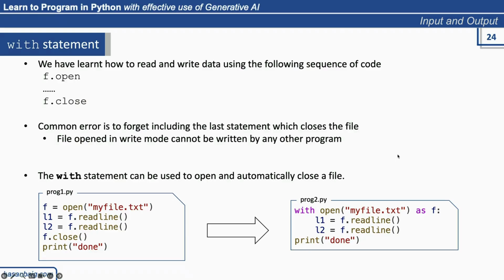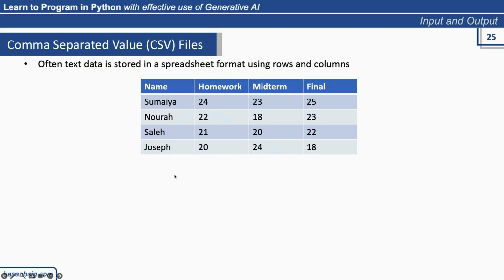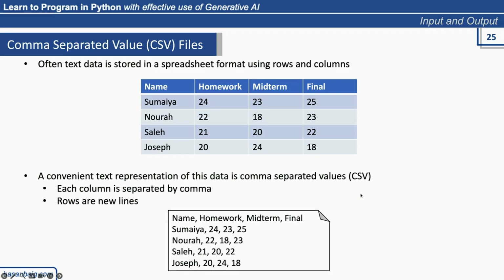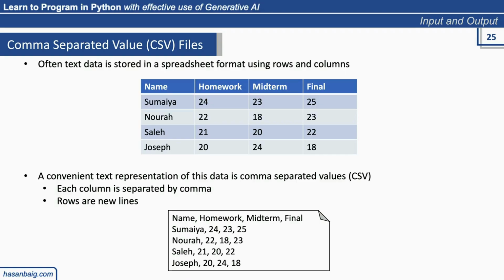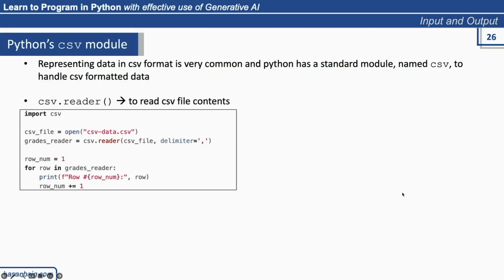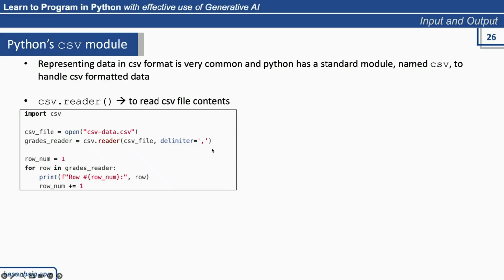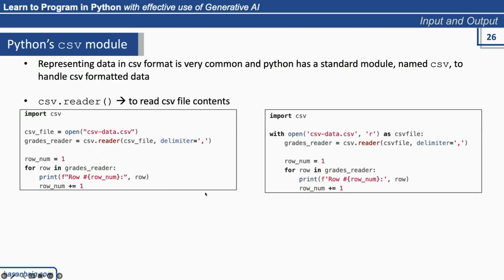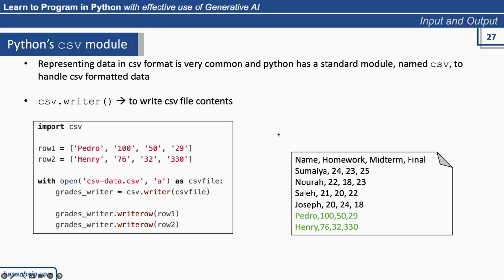103. Python CSV modules